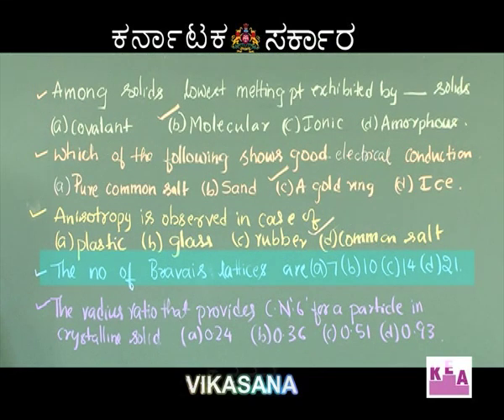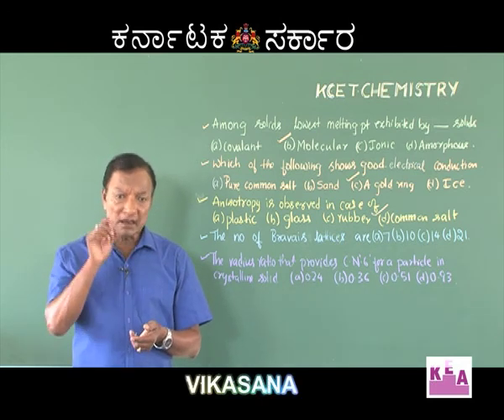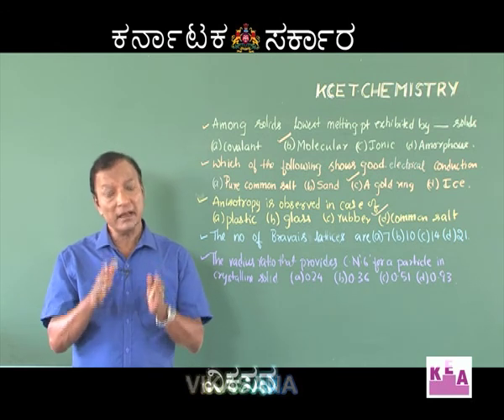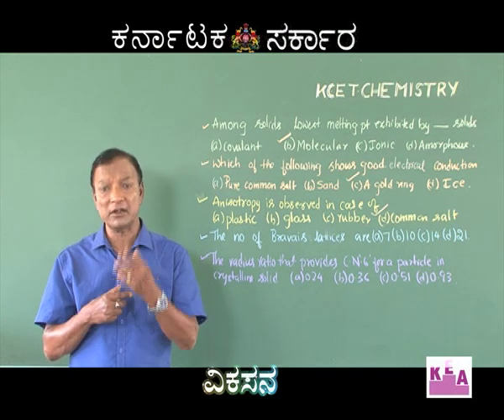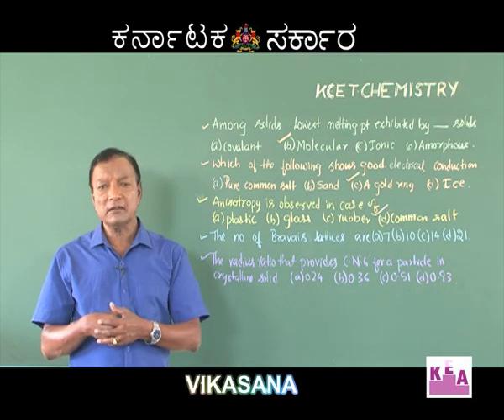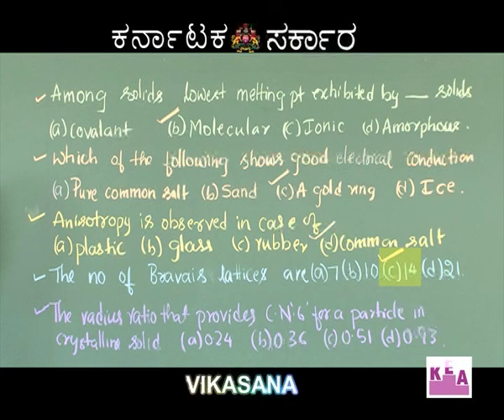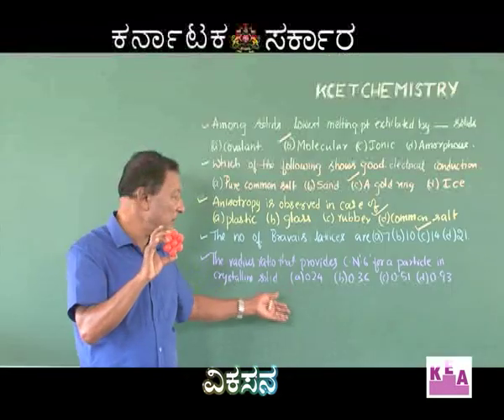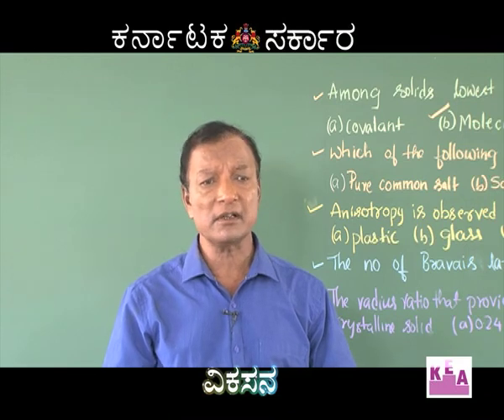vikasana 09-04-2016 episode-12 part 2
Solids & surface chemistry